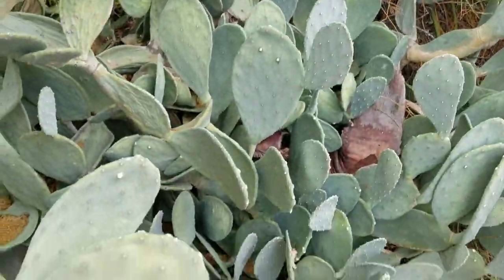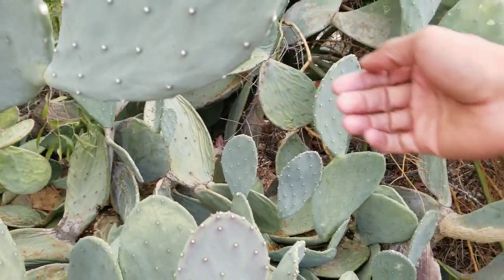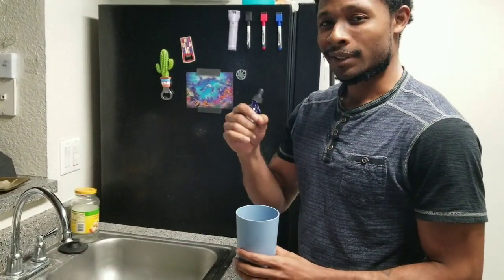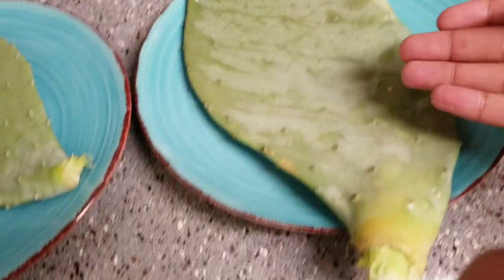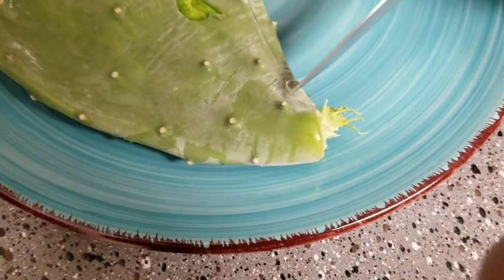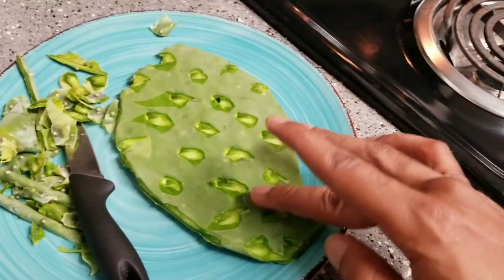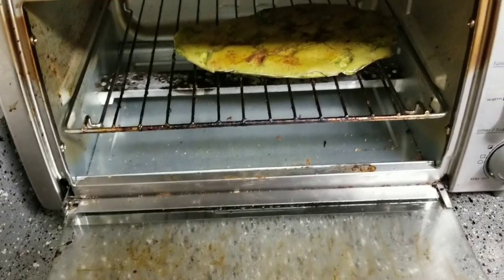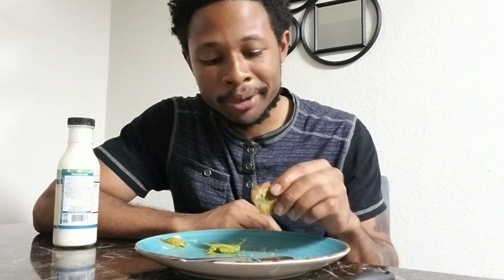Spineless Prickly Cactus! Easiest To Harvest & Cook| Desert Survival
For survivalist or beginners, spineless prickly cactus is the easiest to harvest and in survival it would be the fastest to get and eat

It's our world and our job to make change happen nobody else will do it for us.